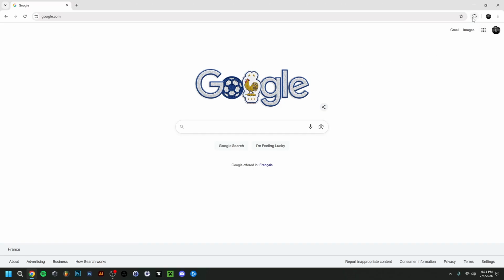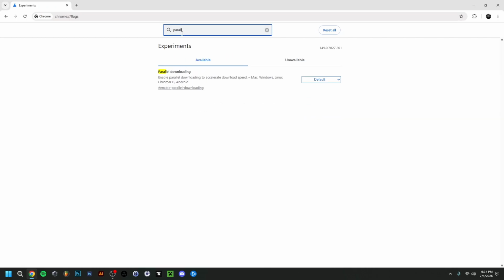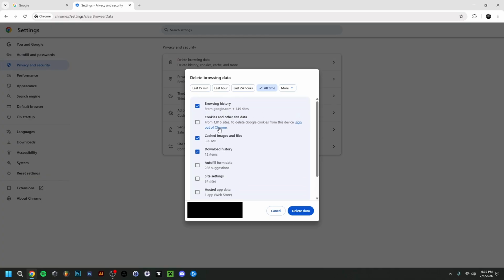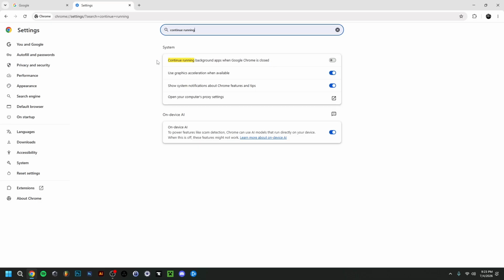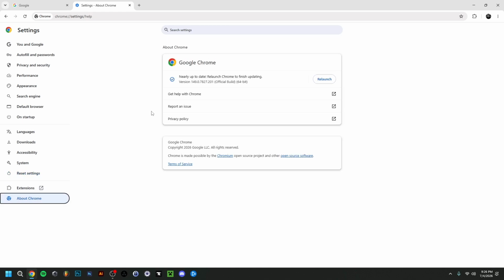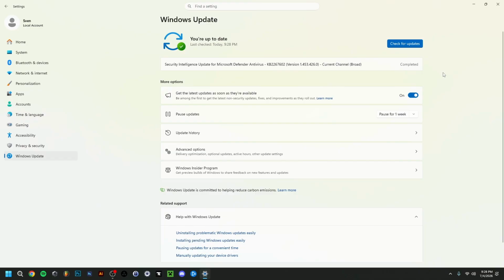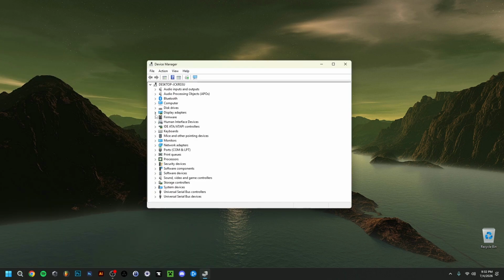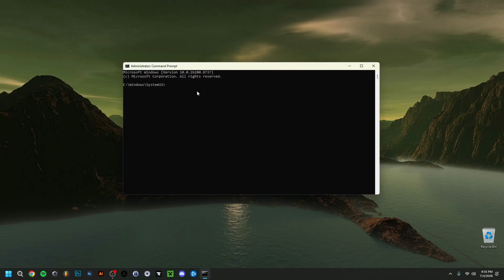How To FIX Google Chrome Slow Downloading 2026 (How To Increase Chrome Download Speed 2026)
▶Hey everyone and welcome back ! Today I'am showing you how to fix google chrome slow download speed 2026 ! So how to speed up chrome downloads basicly. Specifically, how to increase file download speed. This is in case you have chrome download issues or even if you have a chrome download stuck, I will go over as much solutions as possible in order to help you increase downloading speed on google chrome ! I'am going over fixes like parallel downloading, disable extensions, clear cache, flush dns... and more ! This would also help if you want to know how to make google chrome faster in general. By the end, these tips should instantly speed up chrome downloads and boost google chrome download speed ! In any case, I hope you enjoyed this video on how to increase download speed in google chrome 2026 !

Chapters:
▶0:00 Intro
▶0:21 How To Turn Off Background Apps
▶0:31 Close Google Chrome Tabs
▶0:44 How To Disable Extensions in Google Chrome
▶1:13 How To Remove Extensions in Google Chrome
▶1:24 How To Enable Parallel Downloading in Google Chrome
▶2:01 How To Clear Browsing Data in Google Chrome
▶2:51 How To Change DNS Provider in Google Chrome
▶3:15 Continue Running Background Apps When Google Chrome is Closed
▶3:37 Use Graphics Acceleration When Available
▶3:56 How To Reset Google Chrome To Default Settings
▶4:27 How To Update Google Chrome
▶5:00 How To Update Windows 11
▶5:46 How To Update Drivers in Armoury Crate
▶6:27 How To Update Drivers on Windows 11
▶6:45 How To Update Processor Driver on Windows 11
▶6:56 How To Update Graphics Card Driver on Windows 11
▶7:10 How To Flush DNS Cache on Windows 11
▶7:44 How To Turn Off Antivirus on Windows 11
▶8:28 How To Connect Ethernet Cable
▶8:45 How To Reset Your Modem or Router
▶9:09 How To Use A Hotspot
▶9:36 How To Disable Internet on Windows 11
▶9:55 Outro